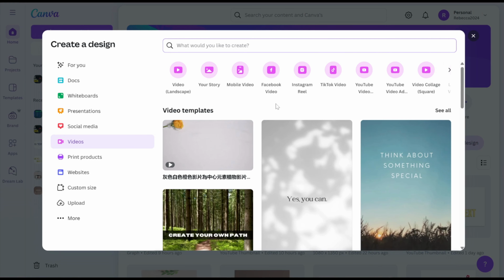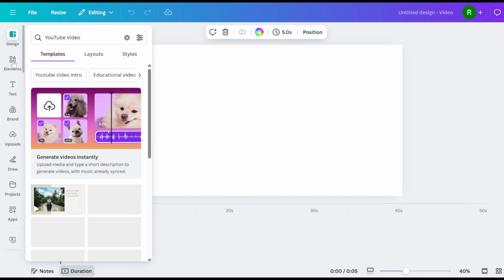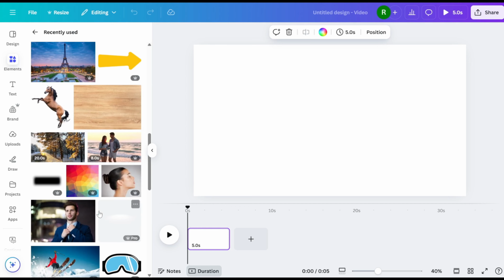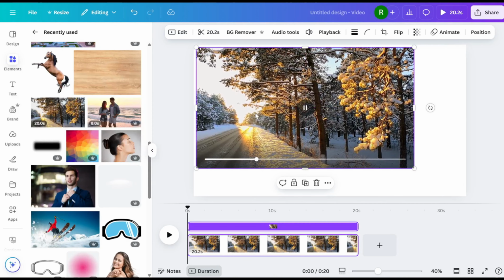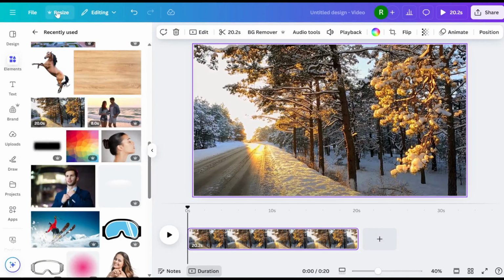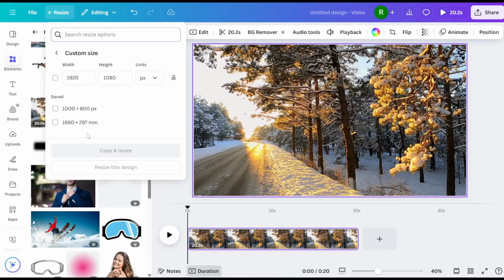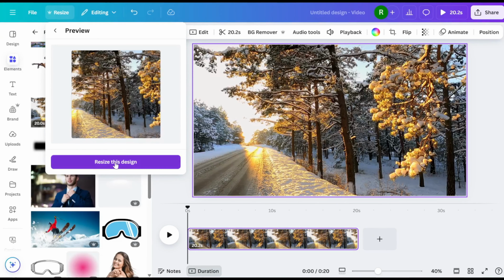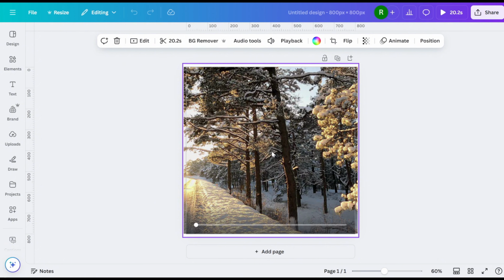How to change Video page size in Canva | Quick Tutorial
Learn how to easily change the video page size in Canva with this quick tutorial!